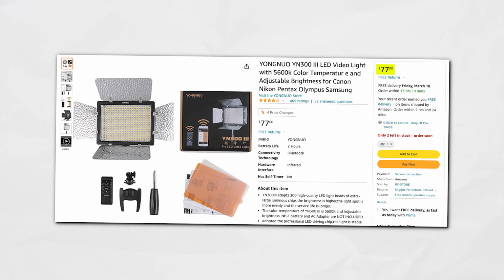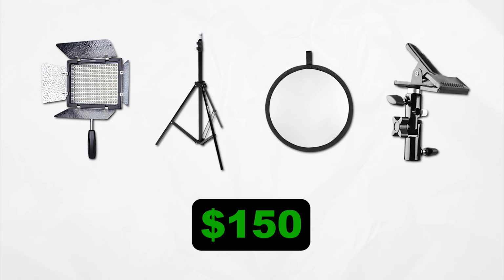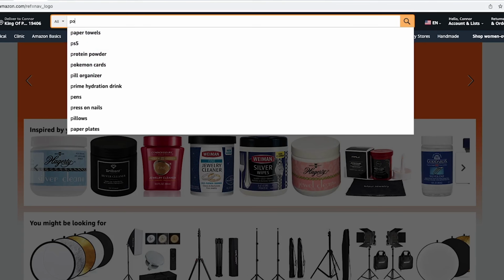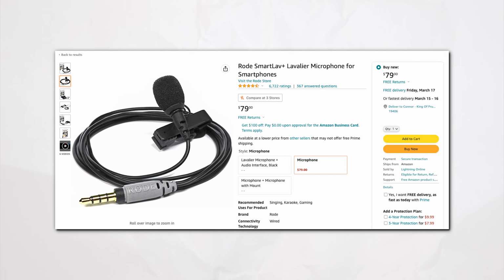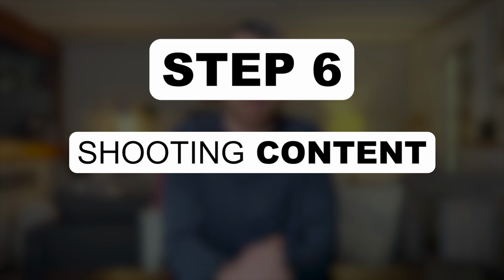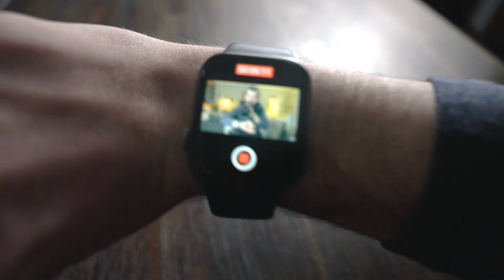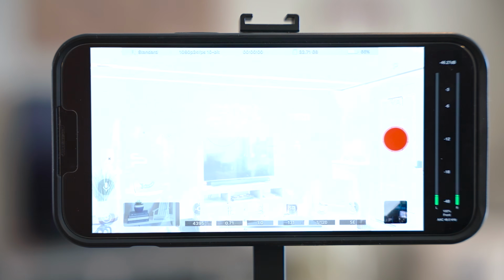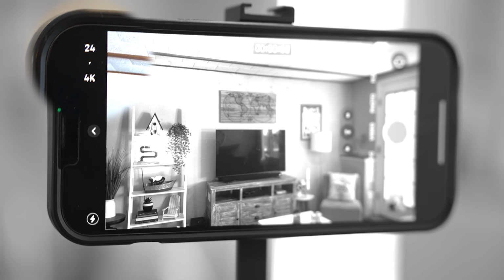Film YouTube Videos On Your Smartphone By Yourself [6 Easy Steps]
Learn iPhone & Android Filmmaking In just 14 Days. Join over 120,000 happy students in our course & community!